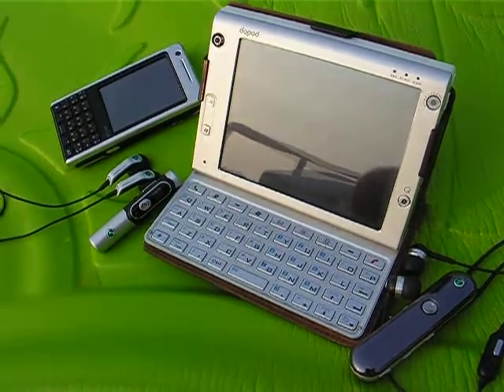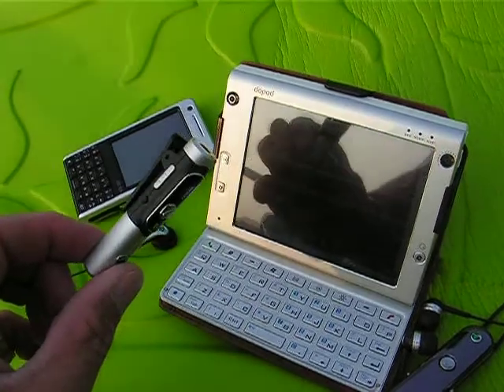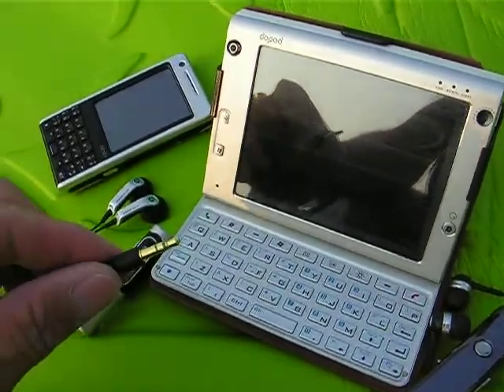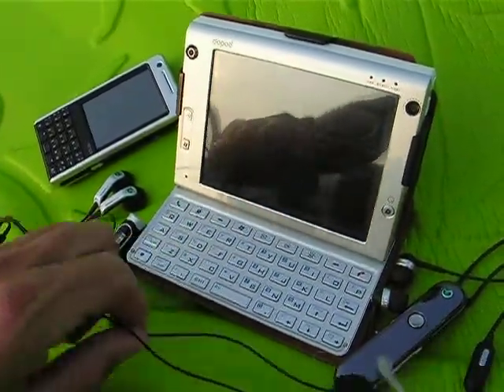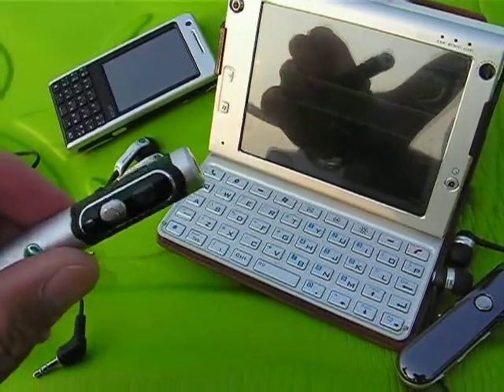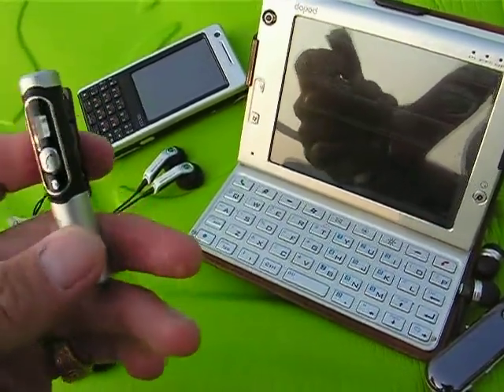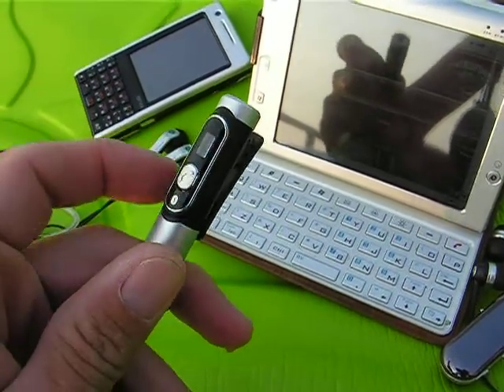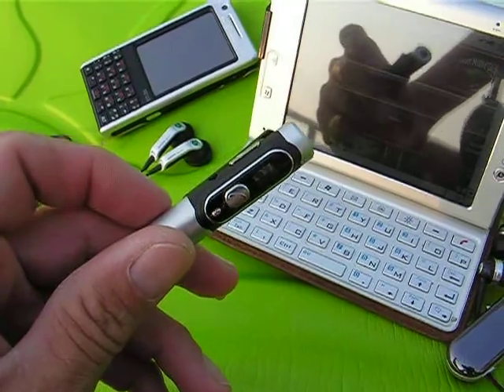BengalBoy reviews the Sony Ericsson HBH-DS200 HBH-DS220 and HBH-DS980 Bluetooth Stereo Headset. Vide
BengalBoy reviews the Sony Ericsson HBH-DS200 HBH-DS220 and HBH-DS980 Bluetooth Stereo Headset. Video 1 HBH-DS200 Features. See the full review of these Bluetooth Headsets a "Wireless GentleMan's Club" in the Bluetooth forum.

BengalBoy.Com